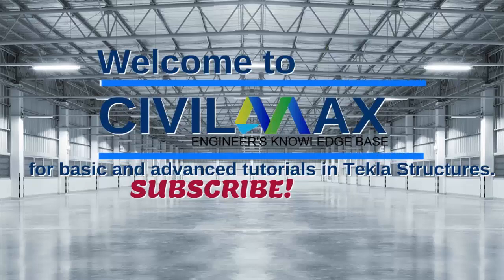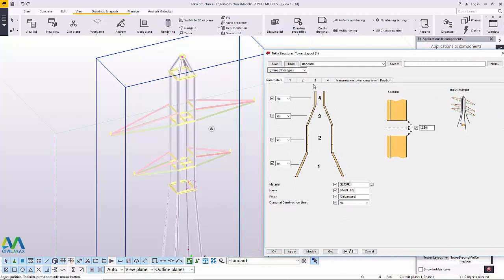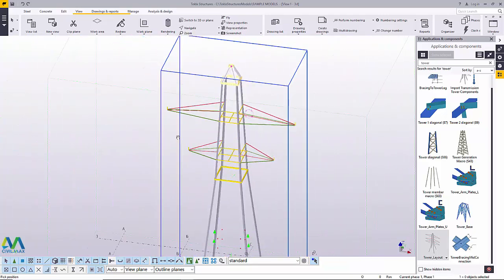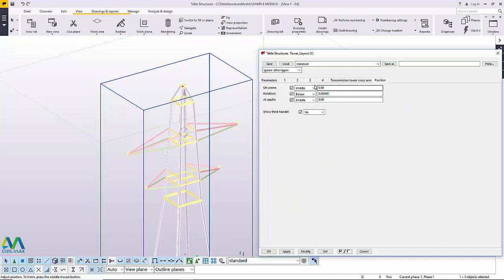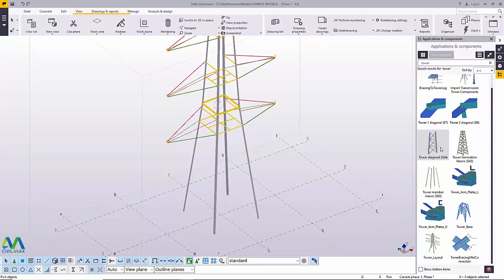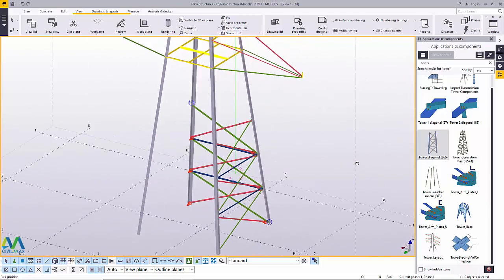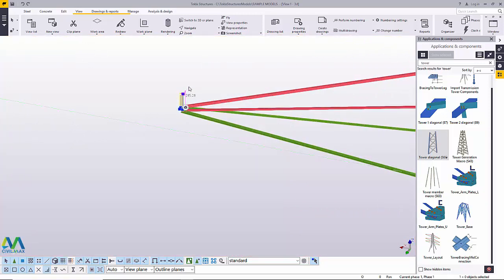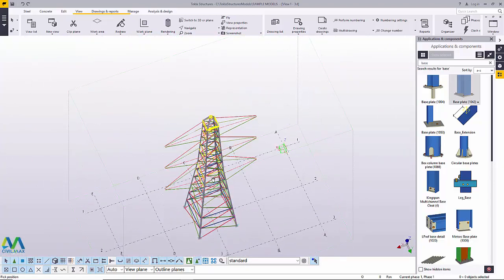How to create and detaill power transmission tower in Tekla Structures